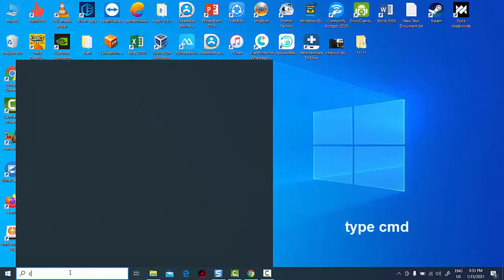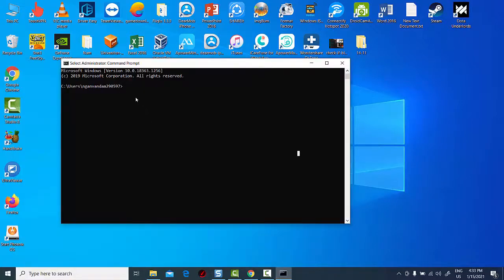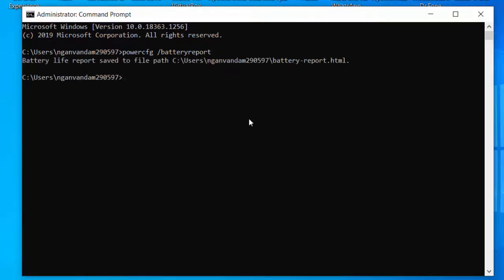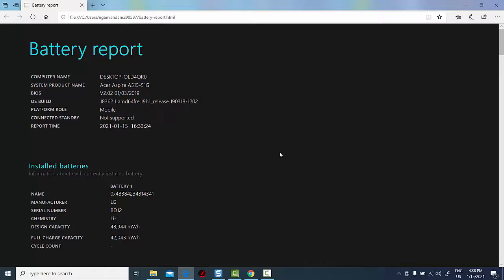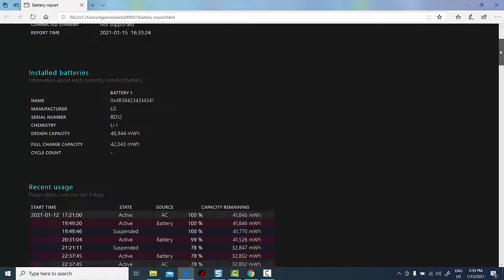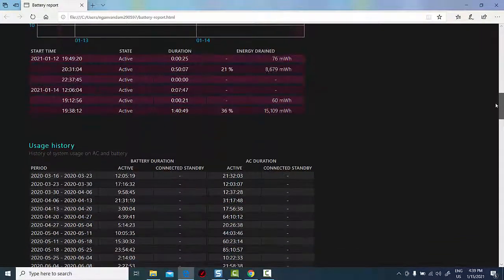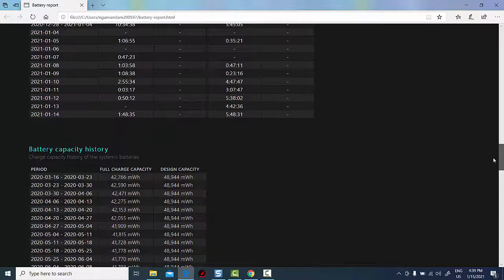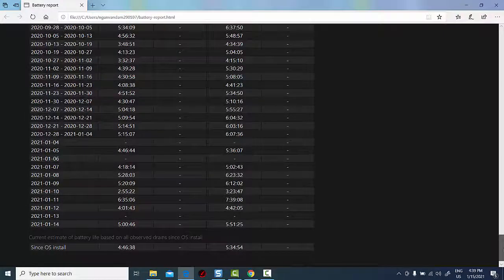How to check laptop battery health Windows 10 (HP/Dell/Acer/Asus/Levono)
Hi friends! This video will show you how to Check your Laptop's Battery Health in Windows 10.

Click on the Search box, and then type 'cmd,' and then Right click on 'Command Prompt.'

Select on 'Run As Administrator.'

Type the command below, and then Hit Enter.

powercfg /batteryreport

After running this command Windows 10 will create a report in your user account’s directory.

The report is stored in an HTML file that allows you to easily see the basic information about your system. The available information includes computer name, BIOS version, version of the operating system, etc.

The report will also show you the name, serial number and chemistry type of the battery.